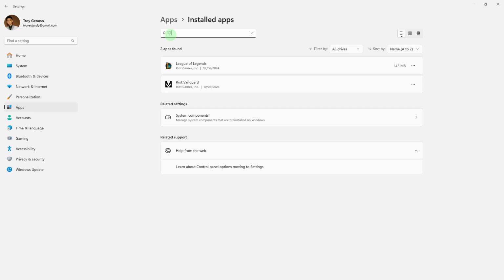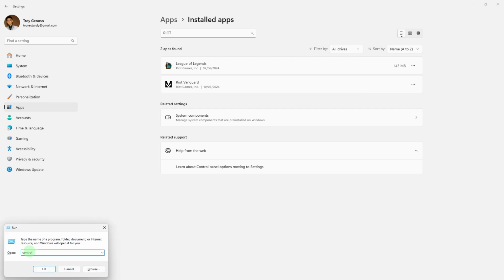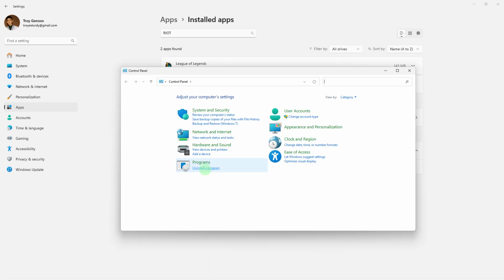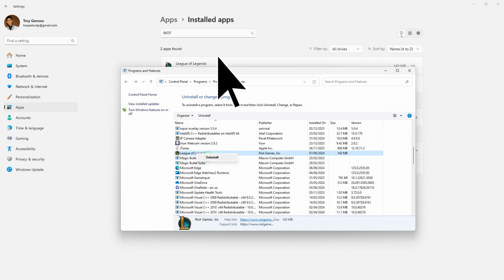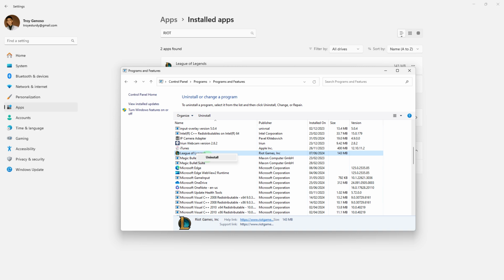How To Delete Riot Client Windows 11 (Easy Method)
This tutorial will show how to delete Riot client Windows 11. This method will let your properly uninstall the Riot client from your PC quickly and easily.